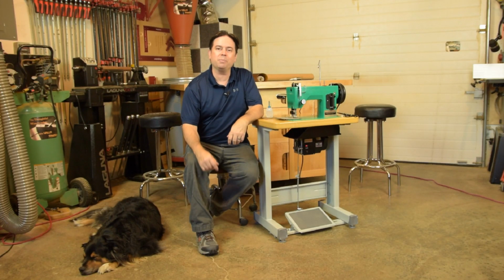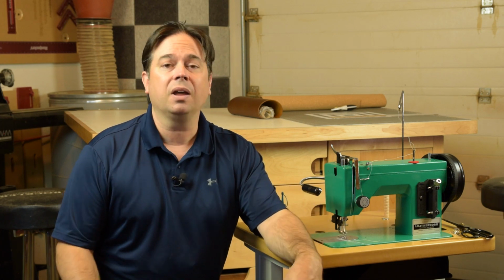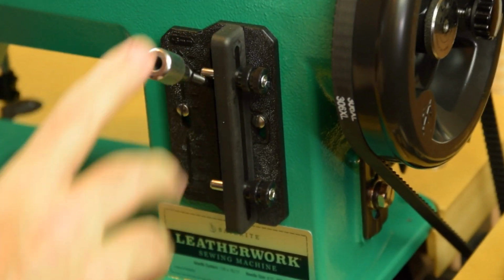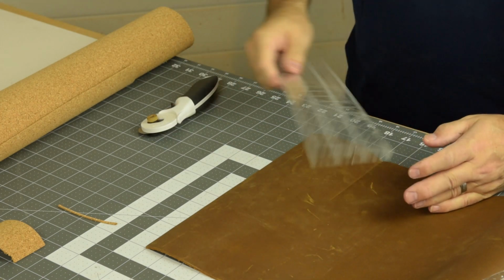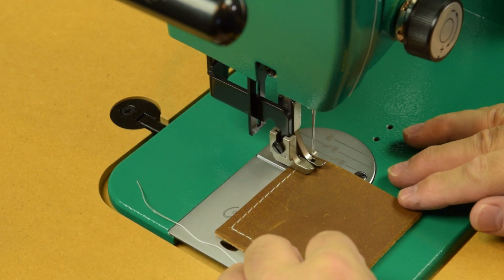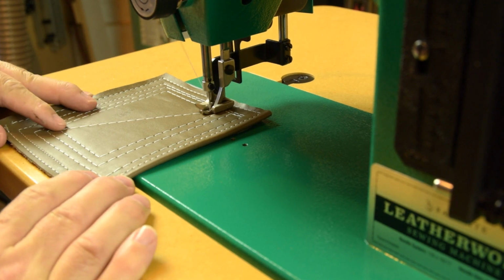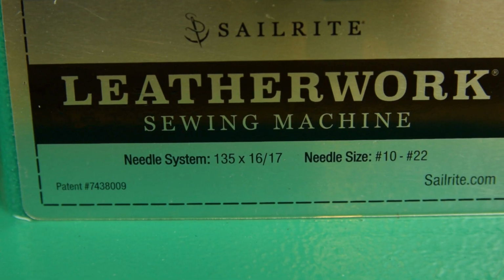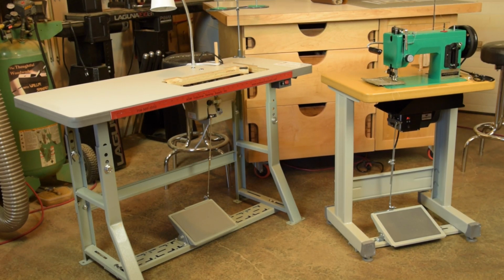Sailrite Leatherwork Impressions and Demo / Top 5 Features to Look for in a Leather Sewing Machine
Sailrite Leatherwork walking foot sewing machine is reviewed and demonstrated for sewing leather.  See my impressions of this new machine as I review it, and take it through its paces.  What are the features, benefits, and limitations of this walking foot with servo and a speed reducer?  Follow along as Willie Sandry the Thoughtful Upholsterer (aka the Thoughtful Woodworker ) looks at this compact table package in detail.  Have questions?  Make sure to drop me a line in the comments section.  Sailrite / Sail rite / Sailright / Saleright / Salewright / Sale right / Sale Wright / Sale Rate are sometimes confused with the real product name.  Leather craft and leather upholstery is the name of the game in my workroom, so come check it out.  Also let me know what other videos you want to see with the Leatherwork machine.